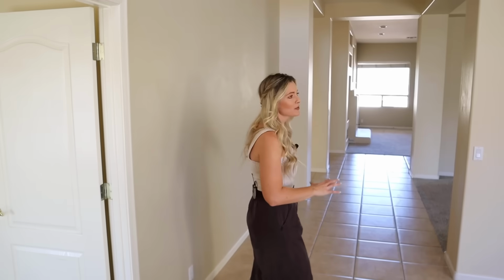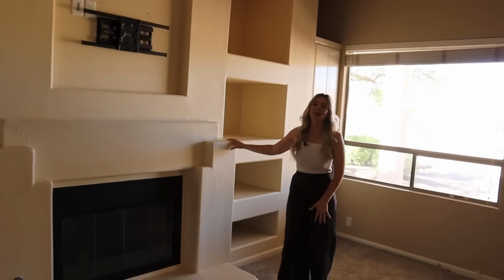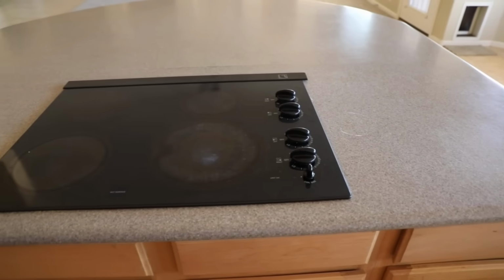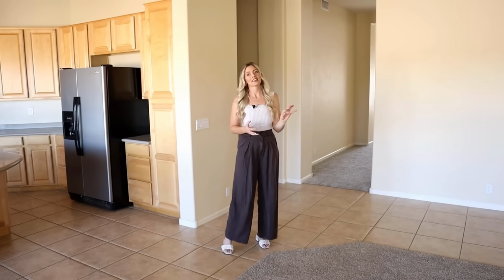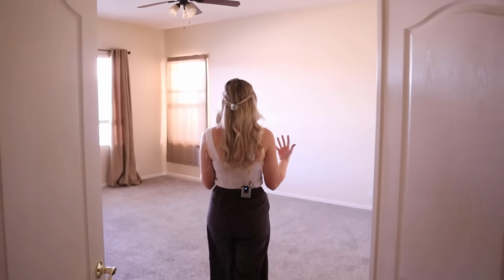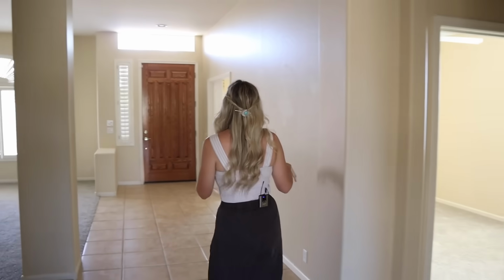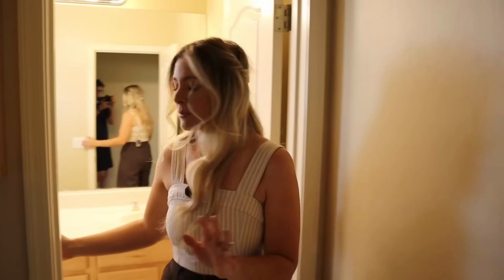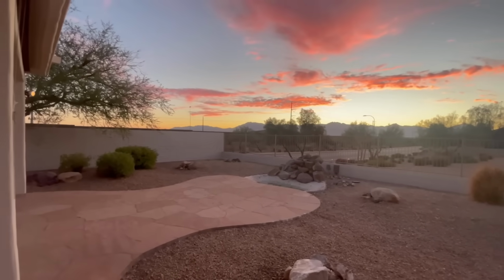OUR NEW HOUSE! || EMPTY HOME TOUR || PHOENIX ARIZONA HOME WALKTHROUGH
Here is an empty home tour of our new house in Phoenix, Arizona! This home walkthrough is to document the "before" since we are going to start renovations to transform this space into a Spanish revival style home. I hope you all enjoy and I'm looking forward to sharing the journey with you all!  X-Jenna

Follow Me on LTK to be quickly alerted of sales, restocked items, and new arrivals